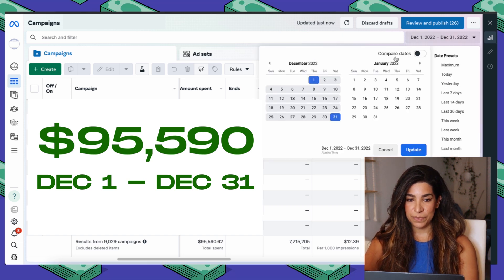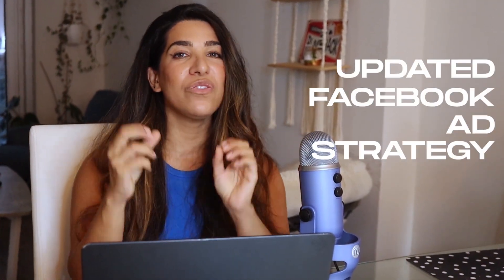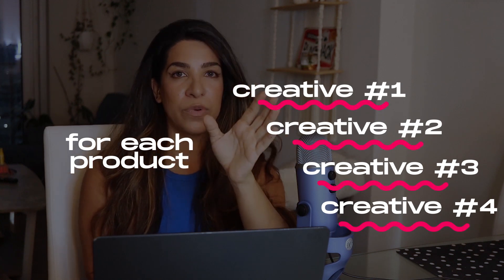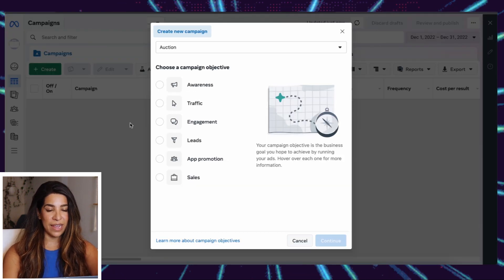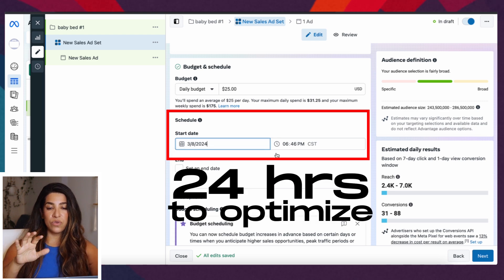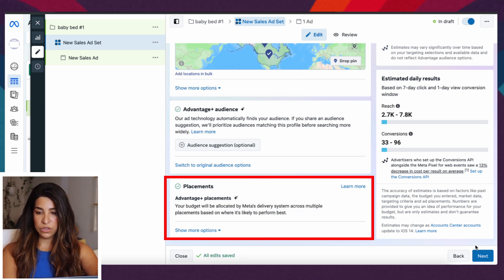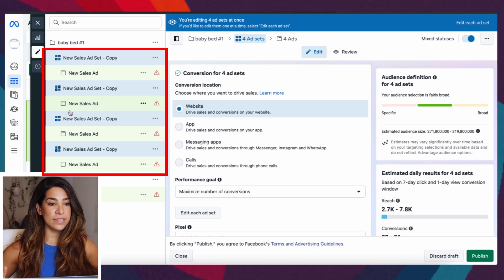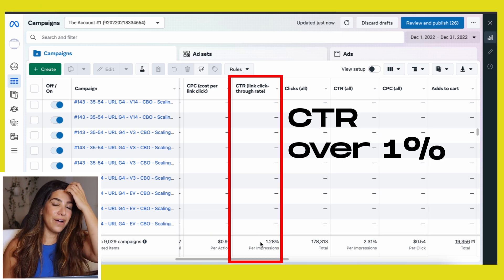Facebook Ads Tutorial 2024 - Creating Facebook Ads FOR Beginners (Step-By-Step)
In this video, I Talk about how you Run Fabebook Ads in 2024!

And today, Scoot and I are running a FREE Discord channel where you can learn how to get started with dropshipping. It's a great community to network with people, learn how viral videos are made, and become an ecom rockstar through dropshipping products online.

Watch This Video In FULL!

Would you like to learn the business faster and more in depth?

My team has passed the torch to several people and we even have a couple students doing better than us now! It's totally FREE. But you have to be serious about this!

I hope everyone enjoys the video. Got questions? Hit the comments and LMK!!

xoxo,
NAZ